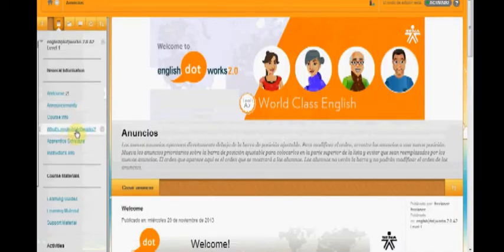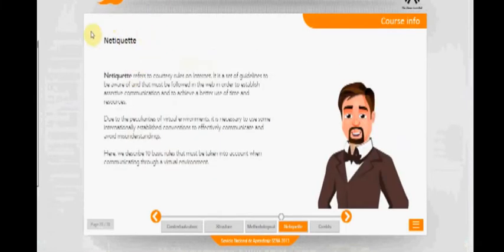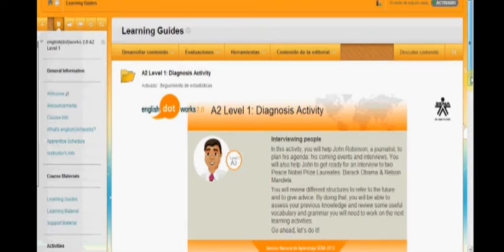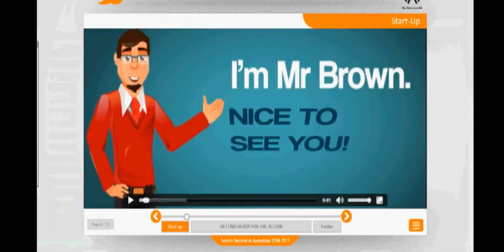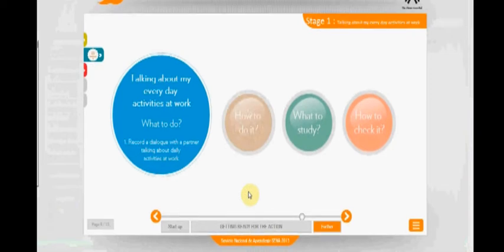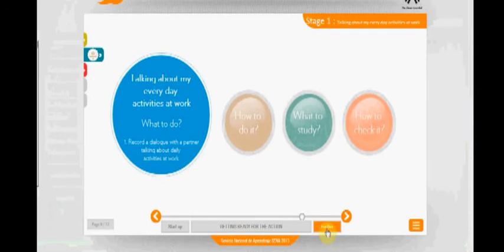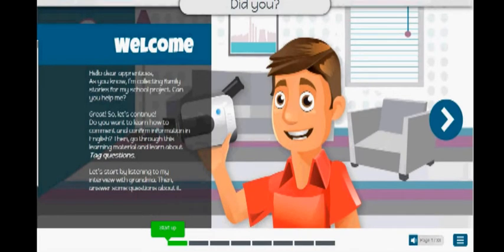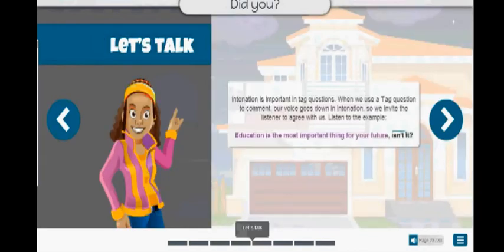video manual del aprendiz english(dot)Works 2.0.